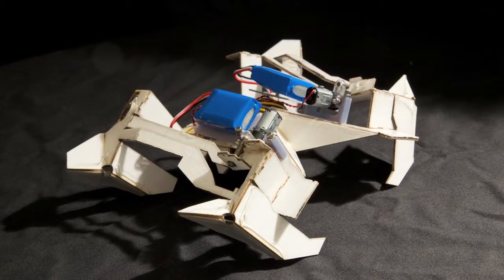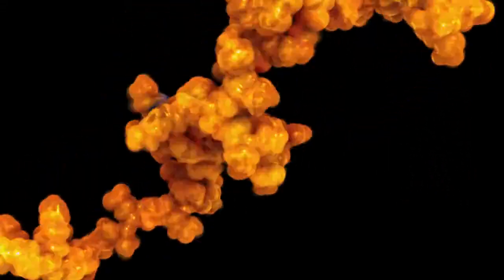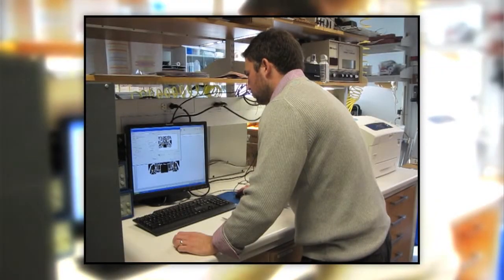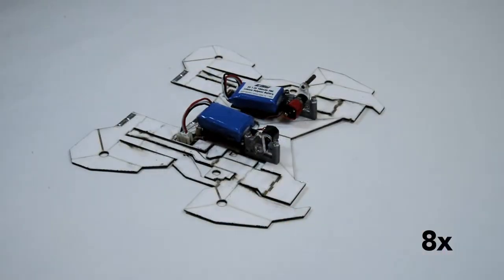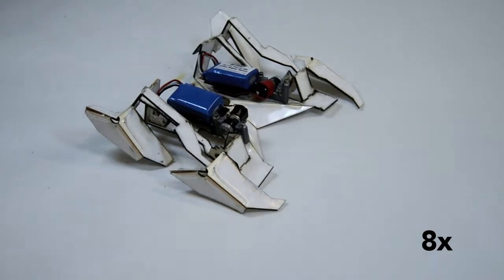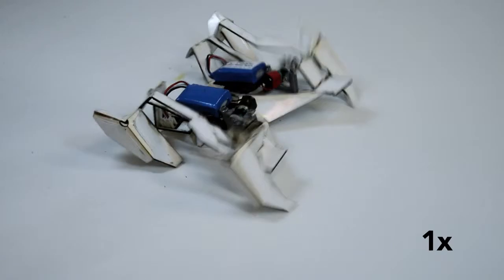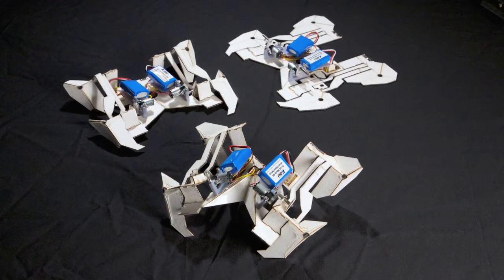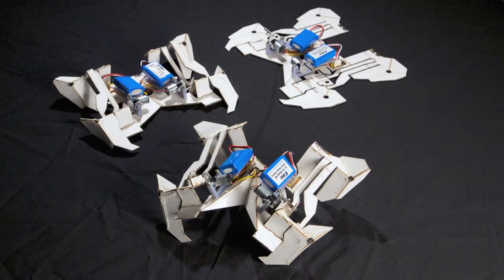Self Folding Robots from Wyss Institute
Wyss Institute Core Faculty member Rob Wood, who is also the Charles River Professor of Engineering and Applied Sciences at Harvard’s School of Engineering and Applied Sciences (SEAS), and SEAS Ph.D. student Sam Felton discuss their landmark achievement in robotics – getting a robot to assemble itself and walk away autonomously – as well as their vision for the future of robots that can be manufactured easily and inexpensively.